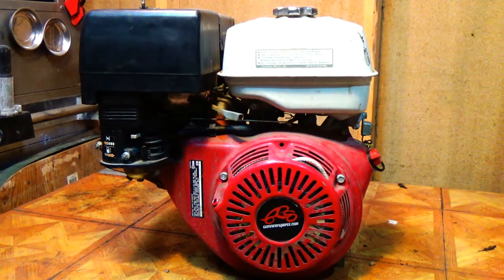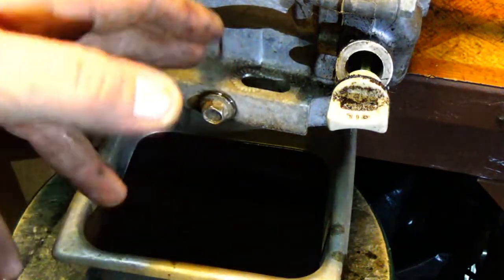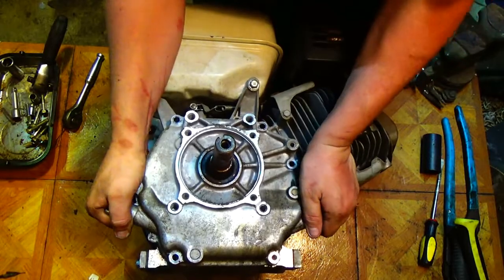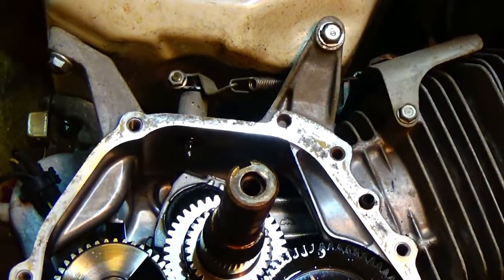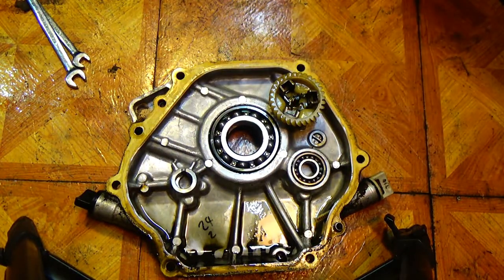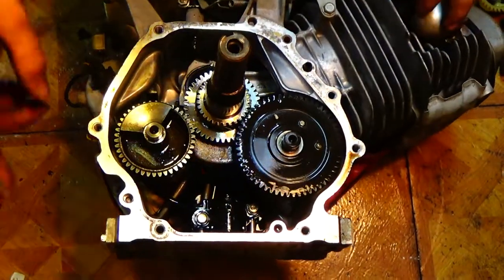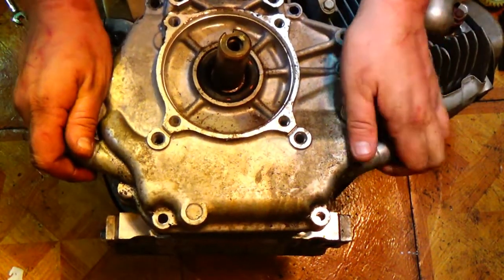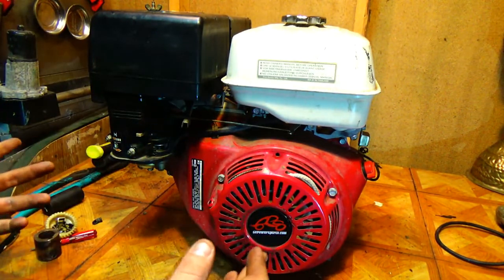Removing the Governor on Predator 420, Duromax 440, and Honda GX390 Engines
How to remove the governor from predator 420, Duromax 440 and h
Honda gx340 and gx390 engine.  Removing the governor allows the engine to spin at higher RPMs and potentially making more horsepower.We recomend that you only remove your governor if you are installing a billet connectiong rod and billet flywheel to help prevent the engine from failing.